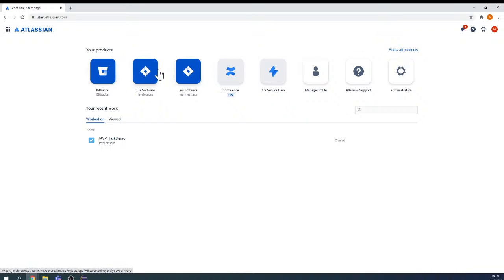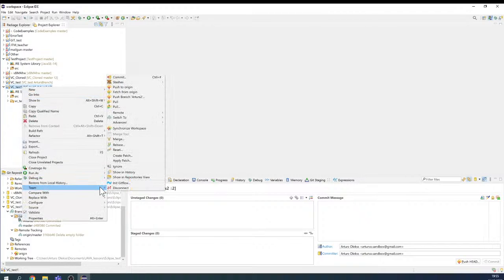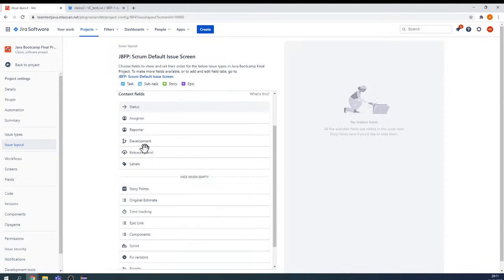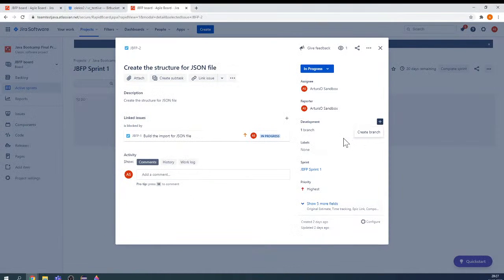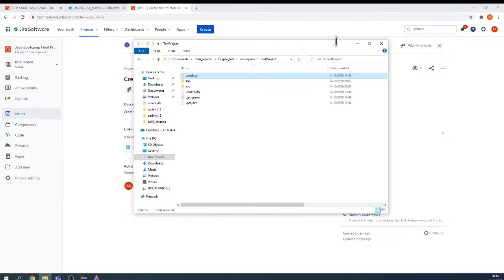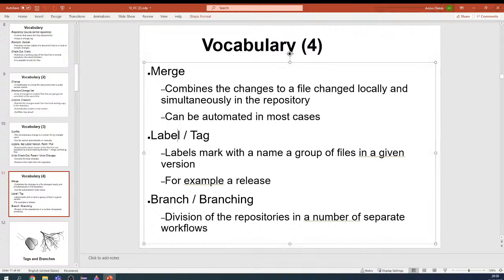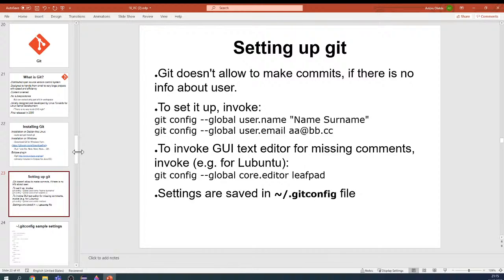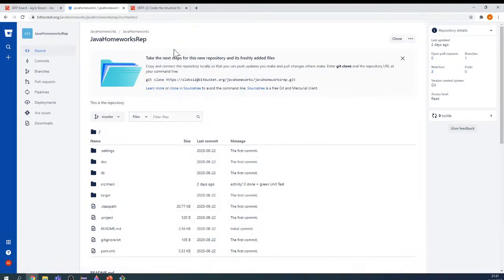Git + Project Work